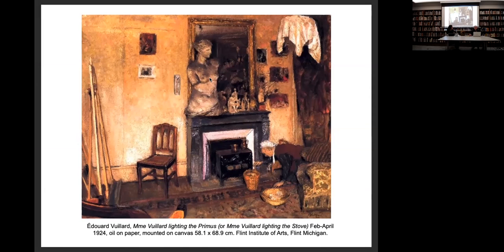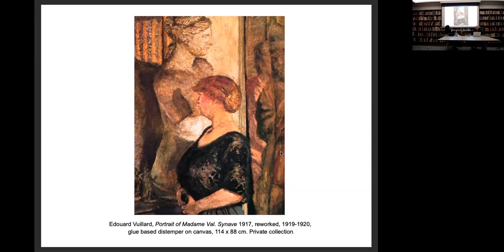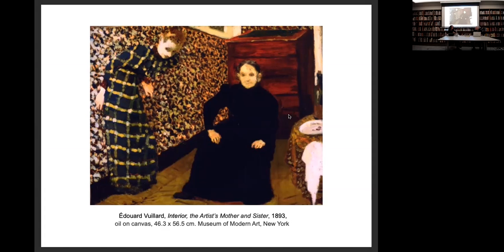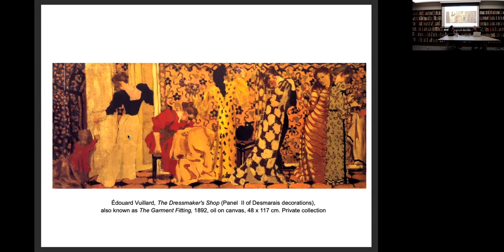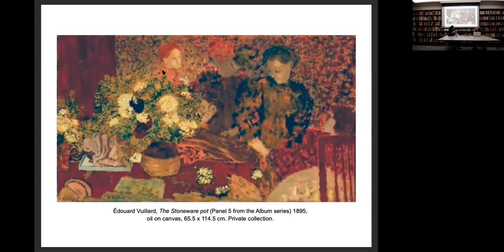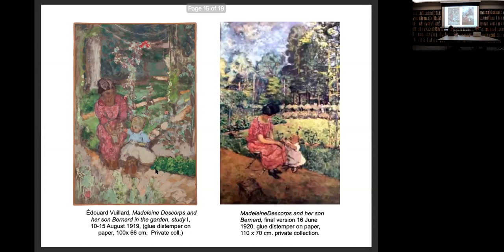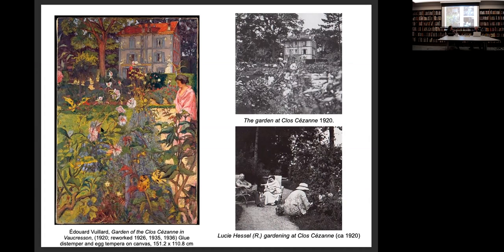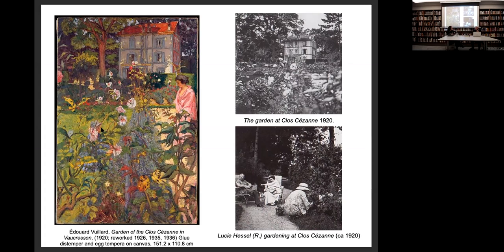Édouard Vuillard with Julia Frey & Beverly Held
An Evenings with an Author event at the American Library in Paris featuring art biographer Julia Frey and art historian Beverly Held. Filmed on 12/04/2022 with a live audience both in person and on Zoom.

Many have researched Édouard Vuillard, prolific and adventurous 20th-century painter, for his contributions to the avant-garde. But what sets Venus Betrayed (Professor Emeritus and writer Julia Frey’s study of the artist) apart is its attention to the figure behind the paintings. Indeed, Frey uses Vuillard’s body of work to access the interior state of the artist. In this way, rather than a chronology of Vuillard’s life, Frey subtly reveals this life through: his relationships with figures ranging from Toulouse-Lautrec to Mallarmé; the ideas that obsessed him; his often-tortured artistic process. This newfound access into Vuillard’s private life in turn draws out previously hidden depths from the artist’s work.

Carefully reading Vuillard’s unpublished journals and looking to his work with exacting visual analysis, Frey has produced a deeply intimate picture of the artist in life and at work. The result is a refined perspective into both the artist’s masterpieces and unfinished projects, as well as a striking argument for the relationship between artistic atmosphere and production. Venus Betrayed reinvigorates the genre of biography, infusing new motivations and stakes into the project of reading art through the lens of life.

Copies of Venus Betrayed will be for sale at a discounted price during the event thanks to Bill & Rosa’s Book Room (Paris West – Boulogne).

About the speakers:

Julia Frey, PhD in French literature and culture, is professor emeritus at the University of Colorado. A biographer and novelist, she is the author of Toulouse-Lautrec: A Life, which received the 1995 Pen Center West Nonfiction Literary Award, and Balcony View: A 9/11 Diary. She currently resides in France.

Beverly Held, PhD in History of Art, was the founding director of San Francisco Arts & Humanities Seminars, a non-profit educational organization. Held now writes a weekly newsletter on art exhibitions, collectors, and collections in and around Paris where she spends most of her time running from one exhibition to another.